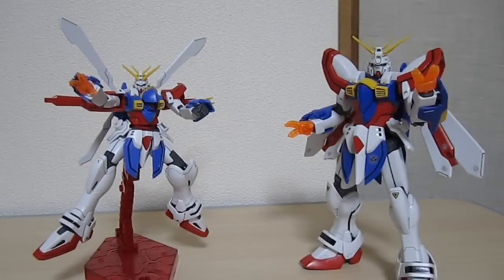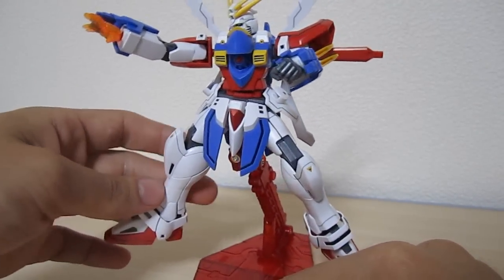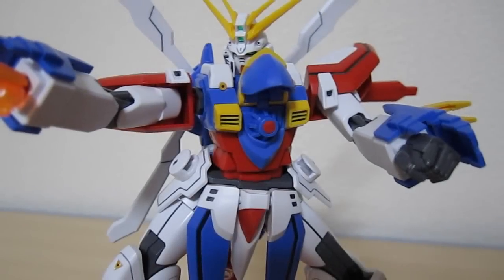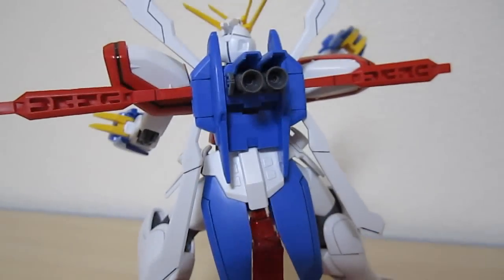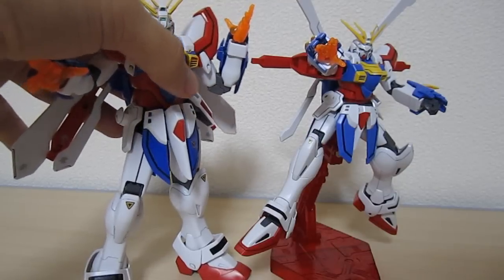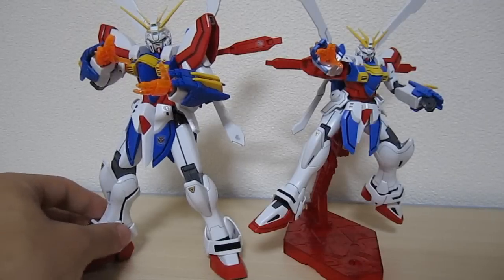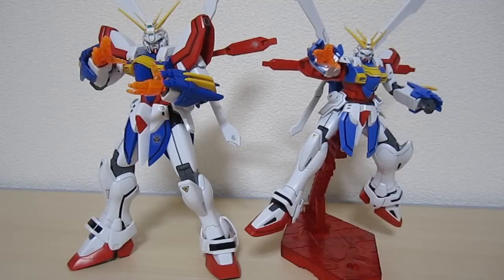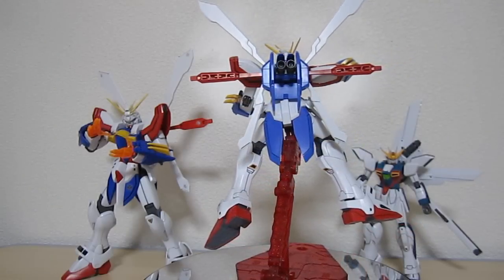HGFC God Gundam (Part 6: Verdict) G Gundam HG gunpla model review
| The second lead mobile fighter from the anime G Gundam. It has been released in 1/144 before, but now it follows Gundam X as part of the HGUC line.

G is the most unique Gundam series, which people seem to love or hate. Basically, Domon Kasshu stands inside the cockpit, and fights, with the Gundam mimicking his movements, as he enters a tournament to decide which country's Gundam is the strongest. Many fights ensue.

機動武闘伝Gガンダム ガンダムファイト第13回大会 ドモン・カッシュ アルティメットガンダム デビルガンダム レイン・ミカムラ 東方不敗マスター・アジア